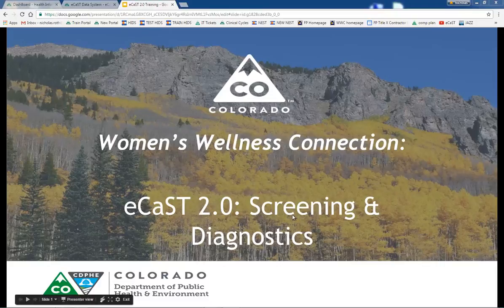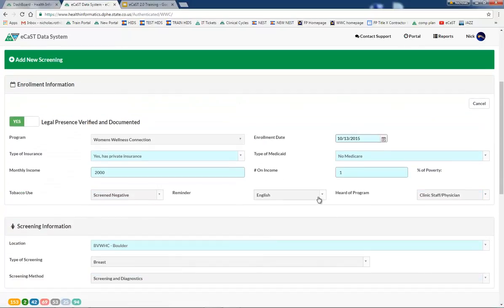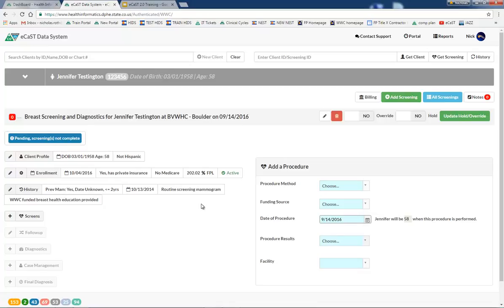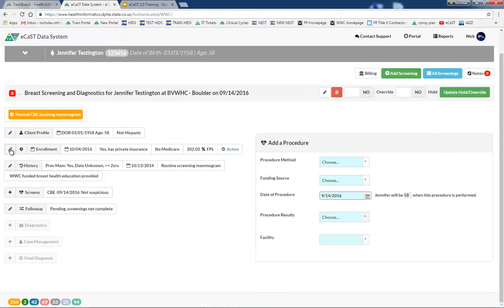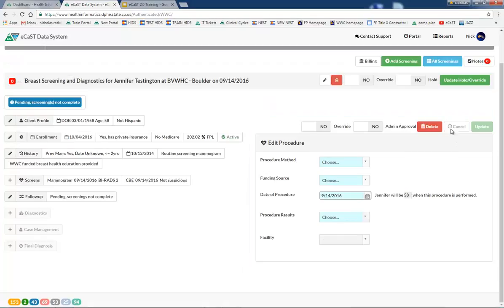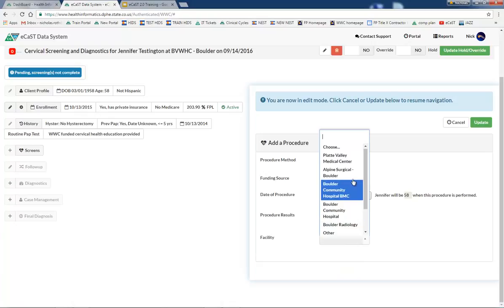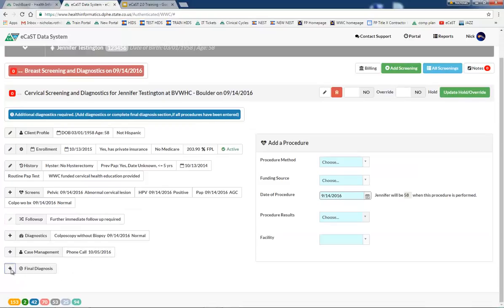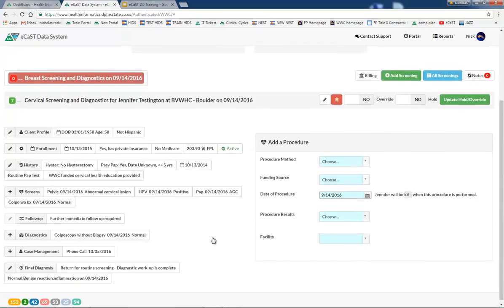Screening and Diagnostics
The new and improved accordion!!